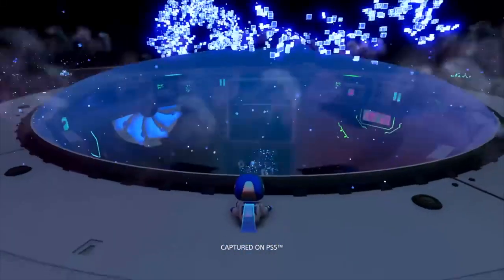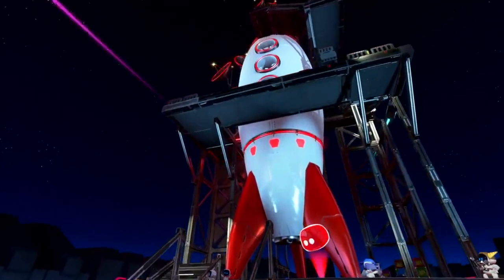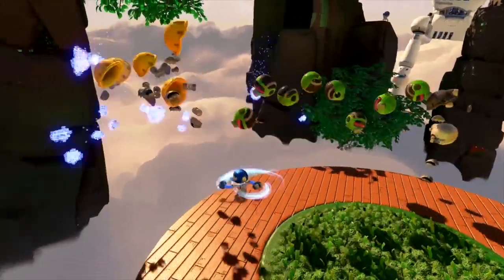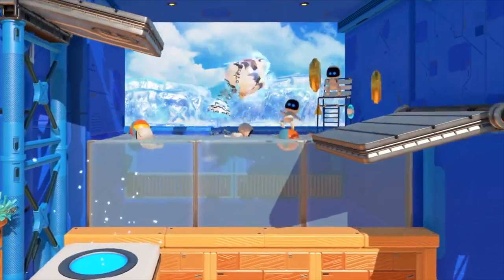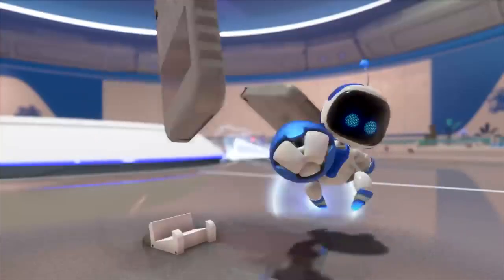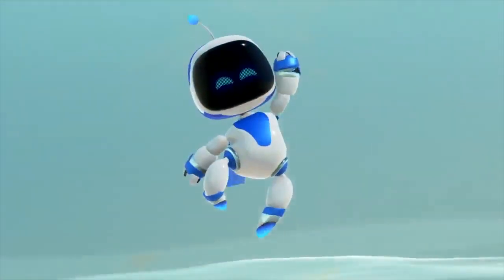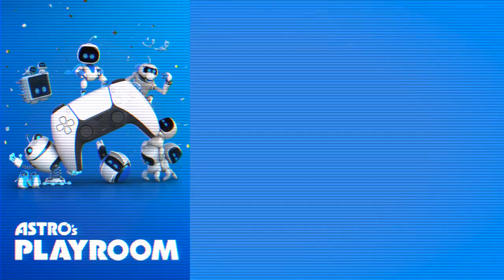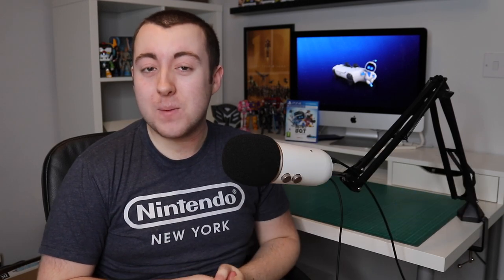Astro's Playroom | A PERFECT Start to the PS5!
With the launch of the PlayStation 5 comes a bunch of innovations, the main one being the Dualsense controller! To get a feel for this, I've been playing the pre-installed platformer "Astro's Playroom"!

PSN: mPlay711